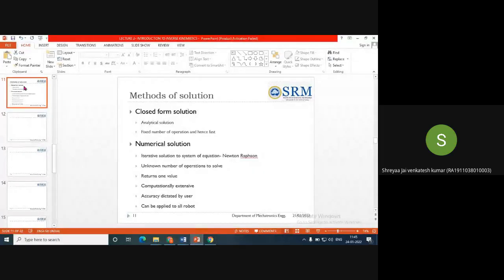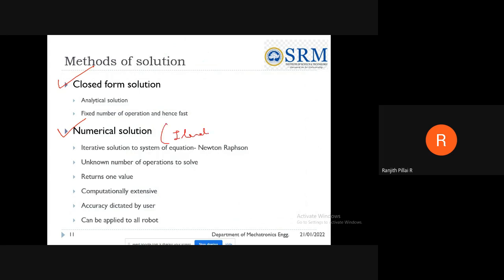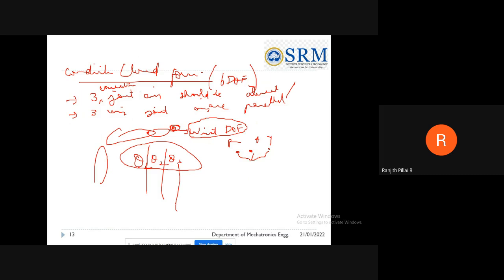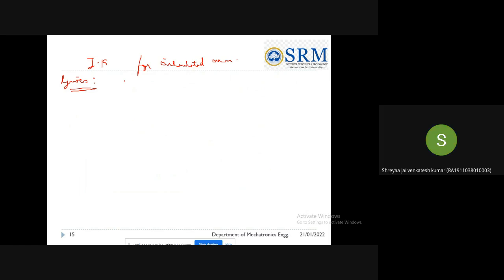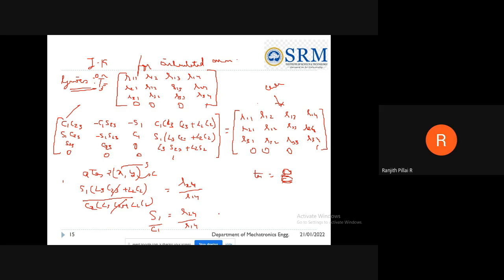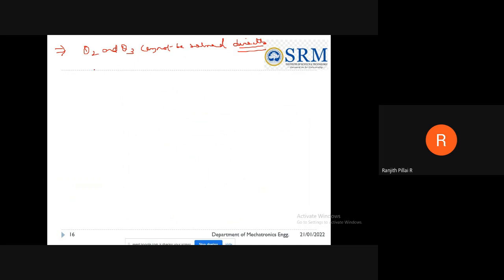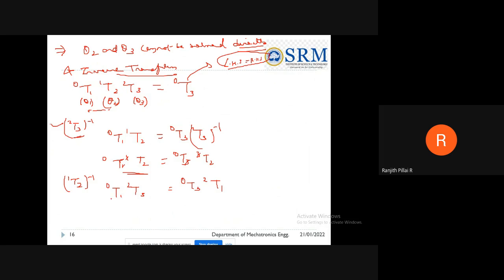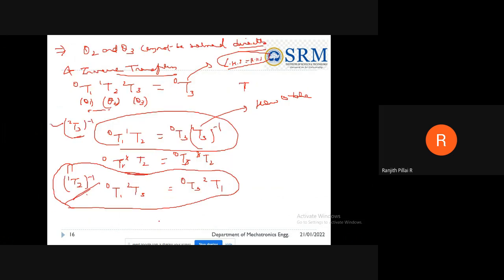MANIPULATOR KINEMATICS part 5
Understanding the Manipulator Kinematics - Sample Solution